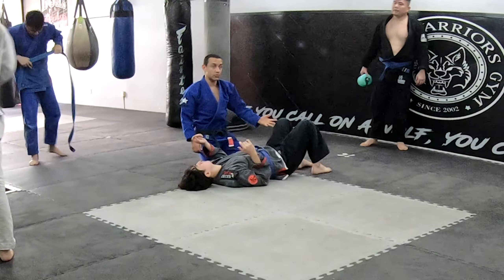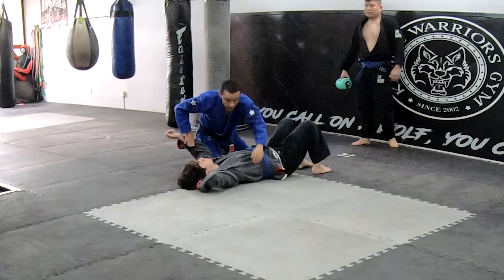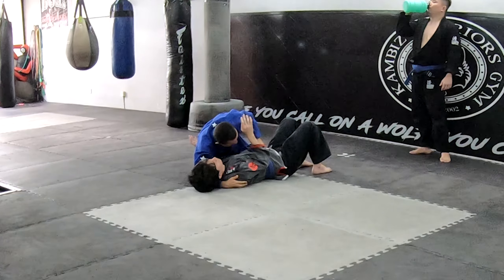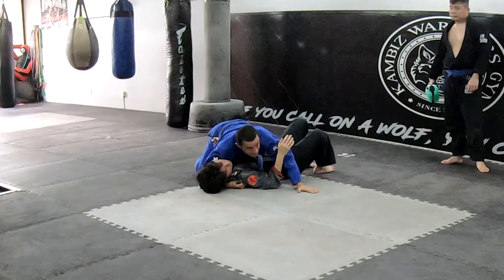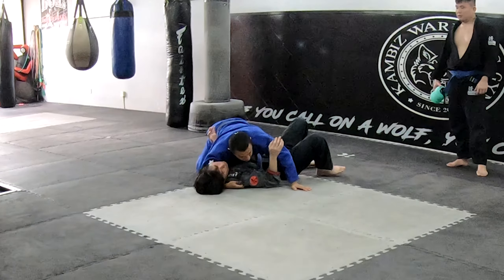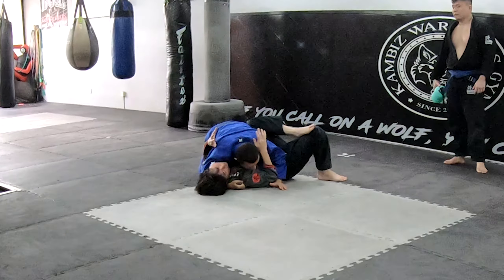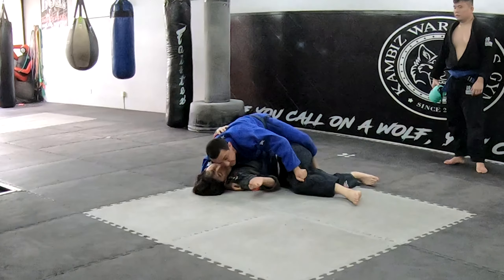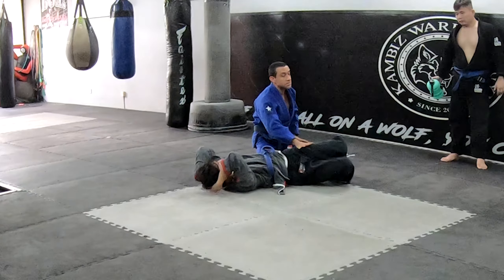Side Control To Mount - Jiu Jitsu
Utilize the single arm crossface.